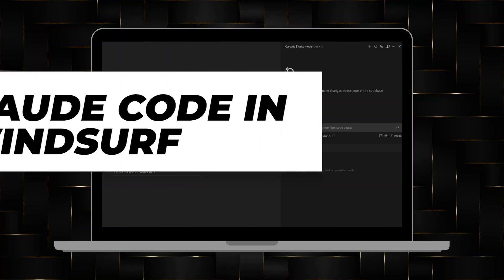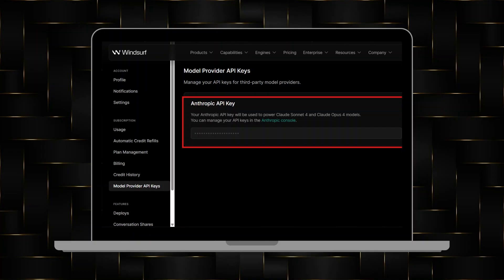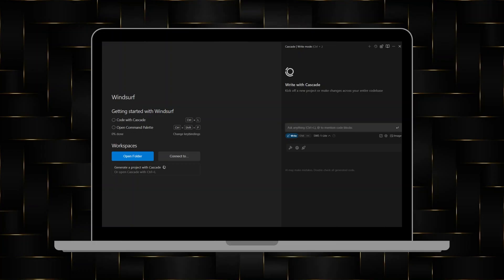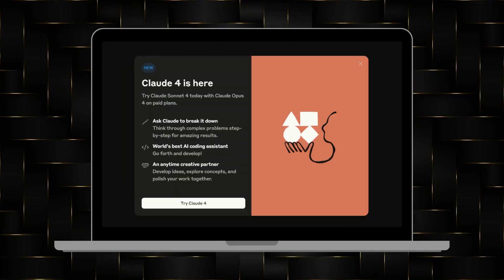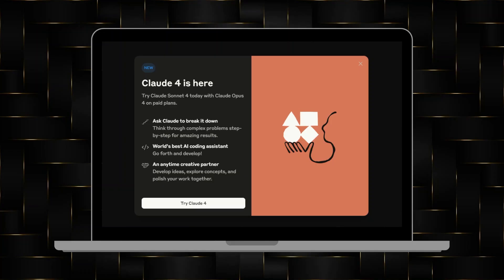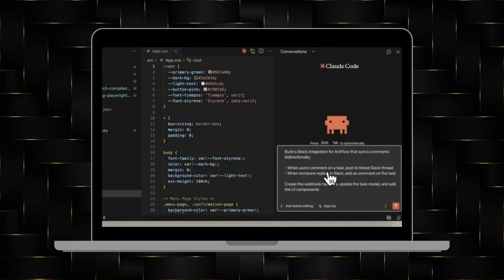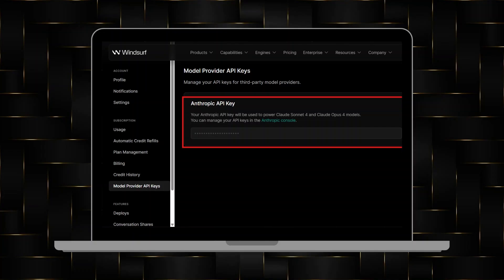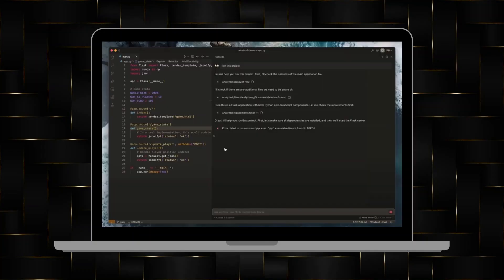How To Use Claude Code In Windsurf - Full Guide 2025 (UPDATED)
Looking to unlock the power of Claude Code in Windsurf? In this comprehensive, step-by-step guide for 2025, we’ll show you exactly how to integrate and use Claude Code to optimize your Windsurf experience. Whether you're a beginner or an experienced user, we break down the entire process, from setup to advanced techniques, ensuring you can make the most of this incredible AI tool.

Claude Code has revolutionized how we approach coding, and integrating it into Windsurf can take your projects to the next level. In this updated guide, you’ll learn everything from initial installation to best practices, troubleshooting tips, and expert recommendations on how to maximize performance. Plus, we’ll dive into common mistakes and how to avoid them, ensuring you have a smooth experience.

If you’ve been wondering how to get the most out of Claude Code in Windsurf, this video is your go-to resource for mastering the integration. Watch now and become an expert in no time!